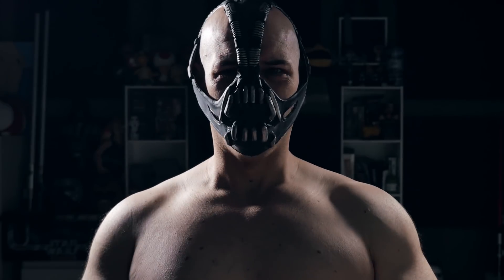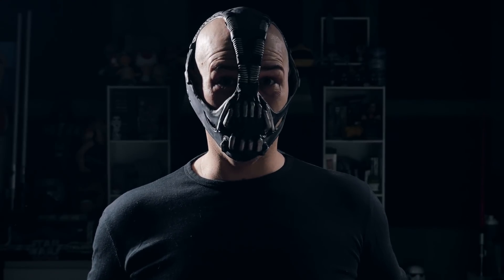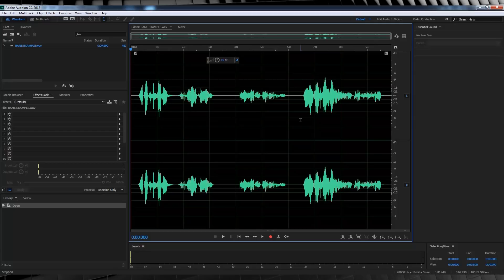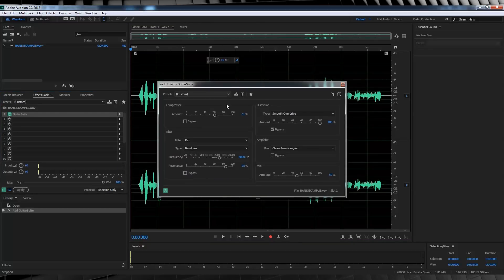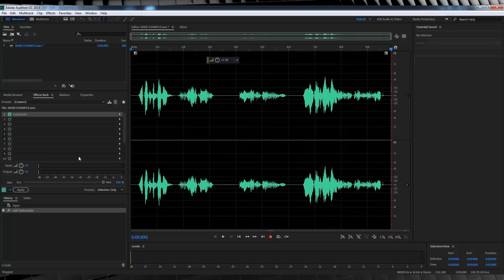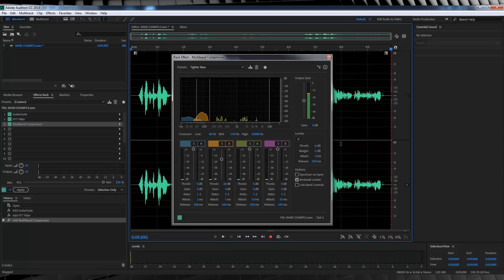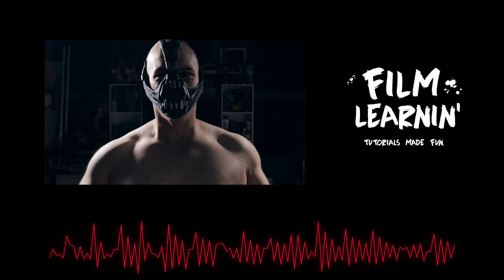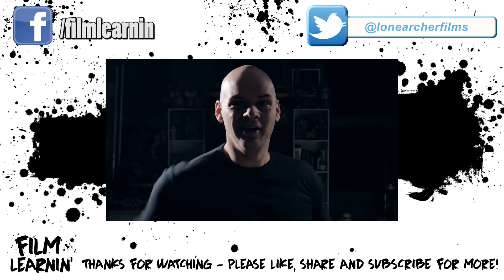Bane Voice Effect Adobe Audition Tutorial! | Film Learnin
Bane takes over Film Learnin as we recreate the Bane Voice Effect from The Dark Knight Rises in Adobe Audition!

20% Annual subscriptions code: MAHGAWD_ANN